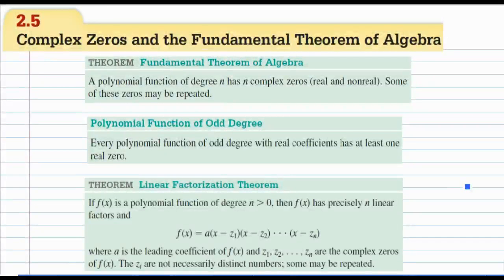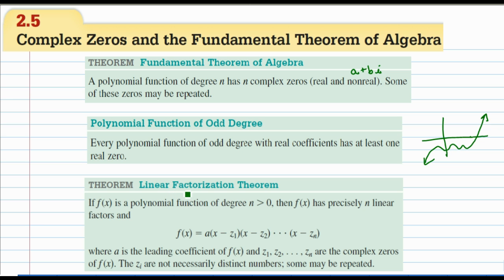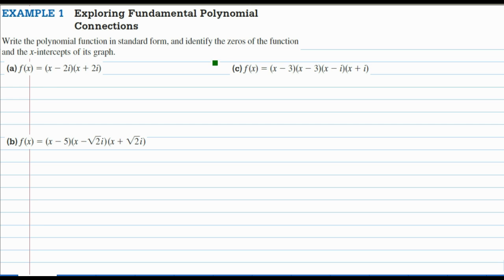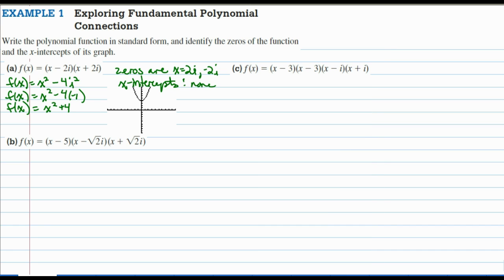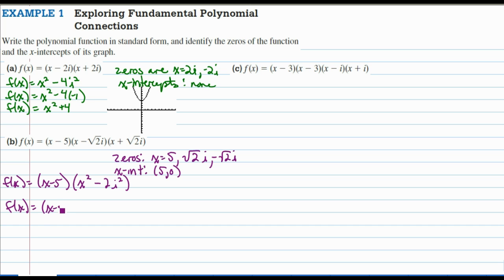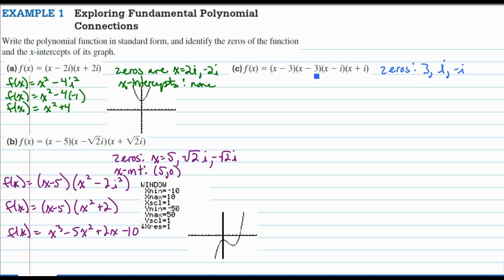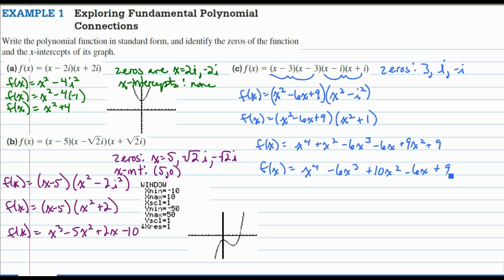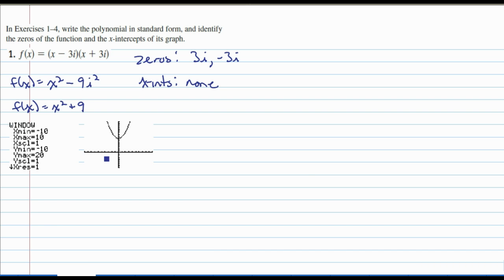Precalc 2 5 ex 1